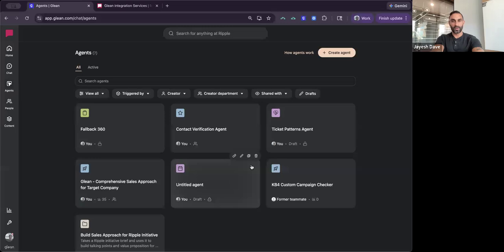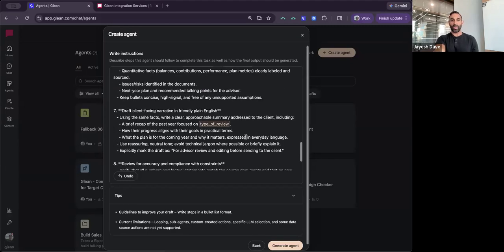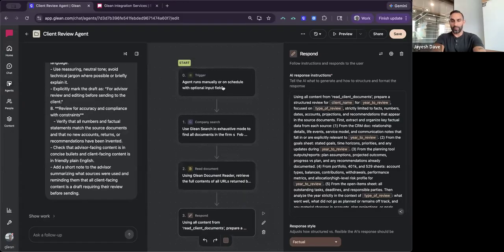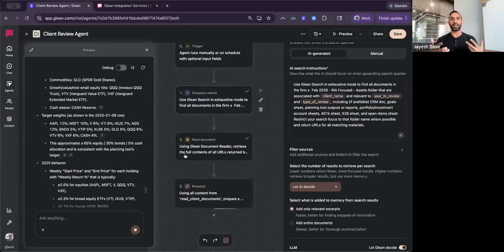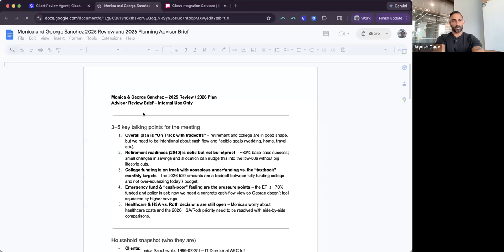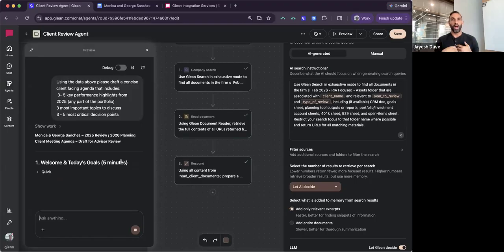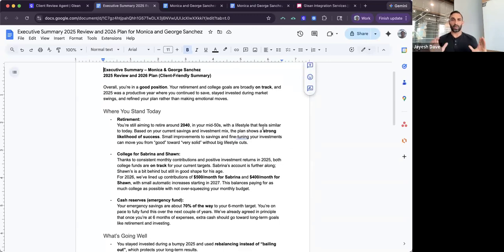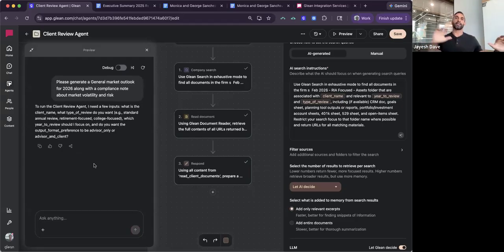Cooking with Glean: We Create a Client Review Prep Agent in a Few Minutes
Jayesh Davé shows you how easy it is to create useful AI agents in Glean, the work AI platform.

The Client Review Prep Agent can do all the legwork to help you prepare for your next meeting. It’s a great example of how AI can accelerate your process. Most importantly? It's built in Glean, which is secure and SEC-compliant.

If you’re considering AI solutions for your business, our clients are already using Glean to:
Automate repeatable workflows
Retrieve and summarize information across systems
Support internal processes with precision and consistency
Answer complex questions using your company data
Draft content with full context of your org’s data and systems

Check out Rippleit.ai for more.